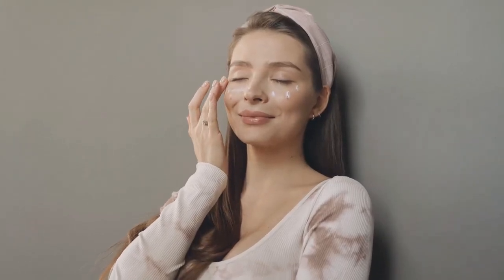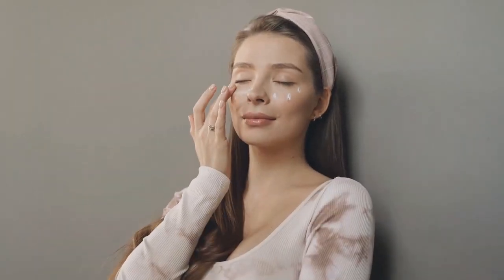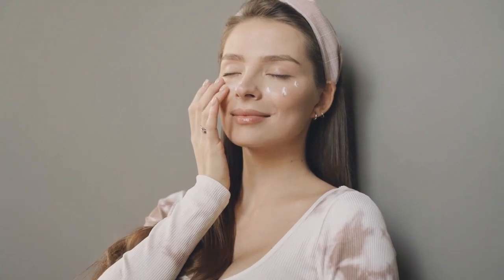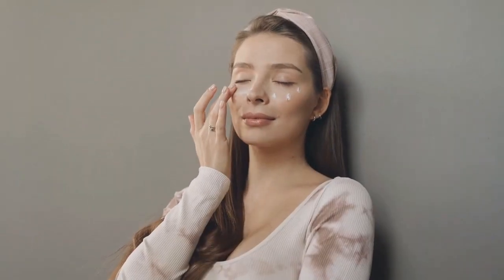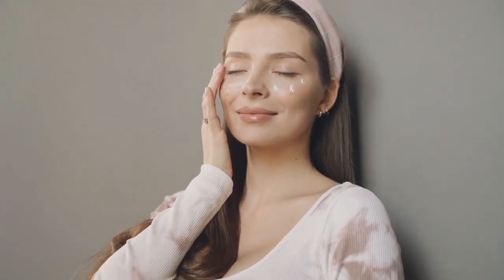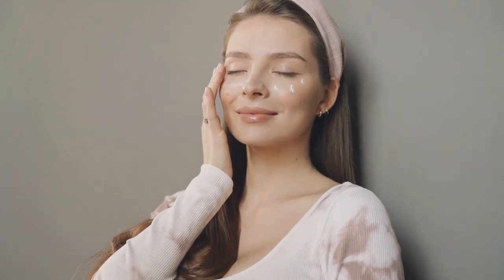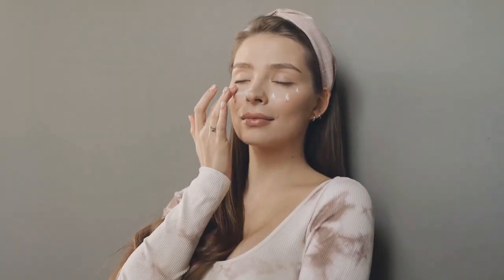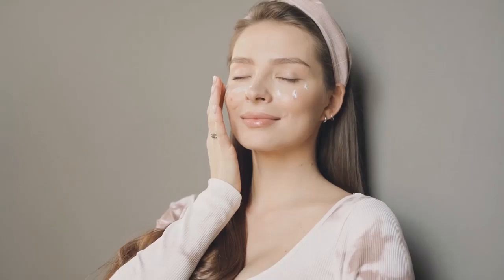Kollagen intensiv -Kollagen intensiv opinions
Now you can regain your beauty and maintain flawless, younger and glowing skin with natural ingredients and finally be free from the constant anxiety that comes with wrinkles and sagging skin because kollagen intensiv offers all these benefits naturally without harming the skin.

Because it contains natural ingredients, It doesn't offer any kind of side effects, you will no longer feel sad with wrinkles overshadowing your smile or seeing age approaching quickly, now you will be able to reverse the situation and also feel much more confident and healthy then the kollagen intensiv is here to really help you and not just your skin but also your personal motivation, if you use kollagen intensiv correctly you will get results in no time, but just be patient because as it is 100% natural, no contradictions, no side effects because kollagen Intensiv has also been formulated with the highest grade of collagen stimulating and skin rejuvenating vitamins, peptides, antioxidants, fatty acids, minerals, essential oils and enzymes…It will take time for your body's metabolism to get used to the kollagen intensiv, at least 3 months to get fantastic results, you will just have to be patient and take your treatment very seriously and use it all every day, kollagen intensiv works, but it doesn't work miracles. So the faster you buy, and start using, the better.

With Kollagen Intensiv, there's no need for expensive collagen injections that can cost $750 to $2,800 or more a year, and that over the years can destroy your skin, causing irreversible damage. You won't need a bunch of expensive day, night and eye care creams either, just apply this luxurious "anti-aging" formula twice a day, after your morning and night cleanse, and you're good to go. Kollagen Intensiv has been scientifically formulated to be your complete skin rejuvenation system, offering day and night hydration and collagen renewal, as well as a complete eye-refreshing and “anti-aging” care.

You can try kollagen intensiv for 67 days and if for any reason you are not completely satisfied, simply return the unused part in the original container within 67 days of receiving your order (60 days + one week return shipping) , and the manufacturer will refund you 100% of the purchase price of the product, excluding shipping and handling. Isn't this wonderful?